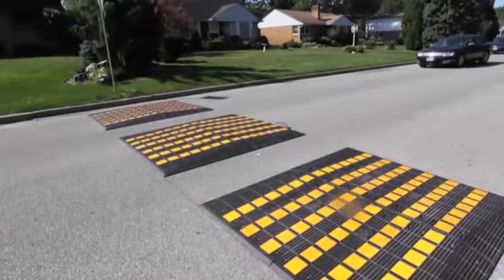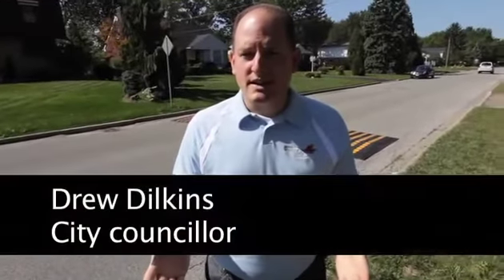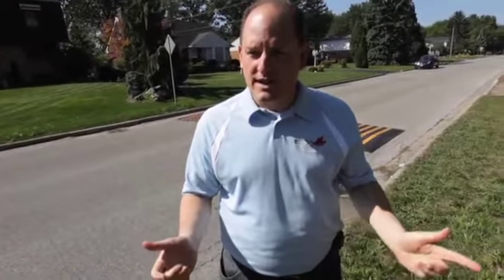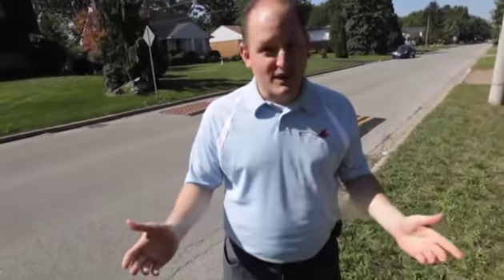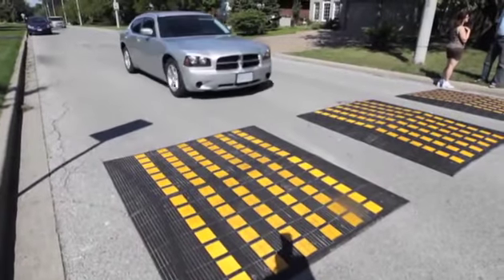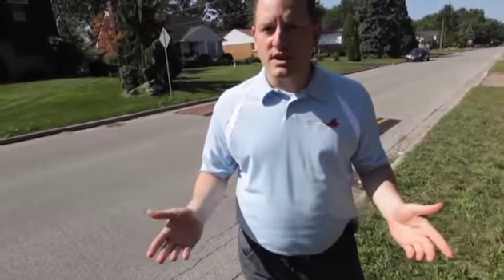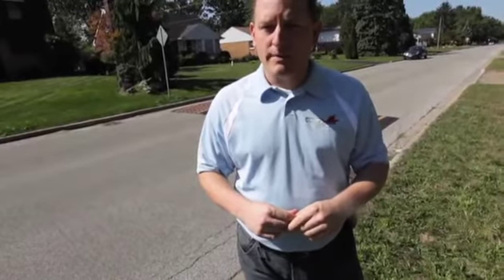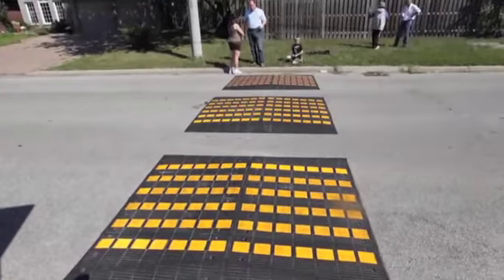Experimental Speed Cushions On Barlet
City councillor Drew Dilkins talks on Thursday, Aug. 23, 2012, about experimental speed cushions that have been installed on Barlet Drive in South Windsor, Ont.